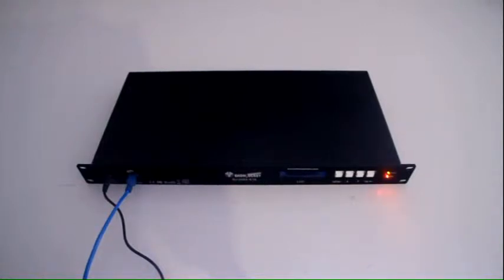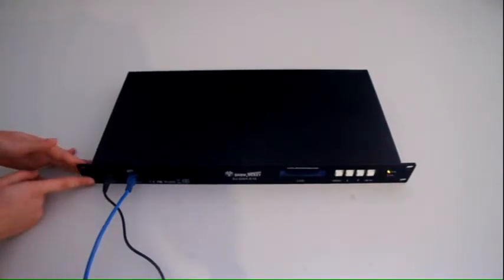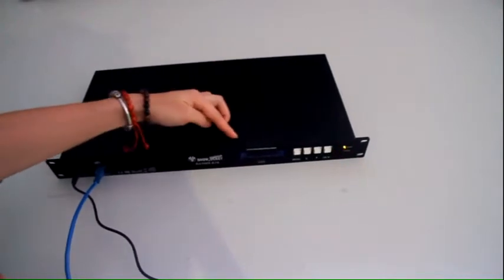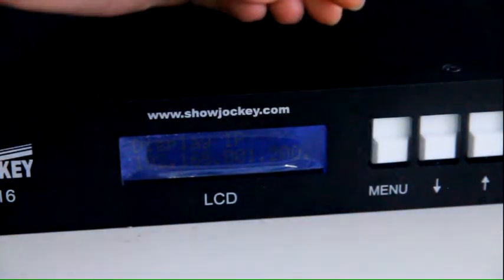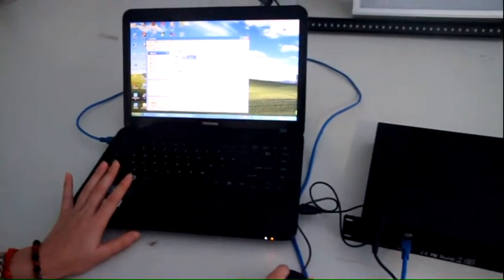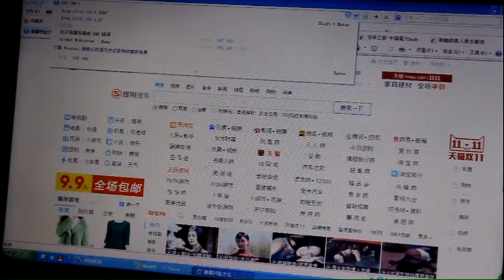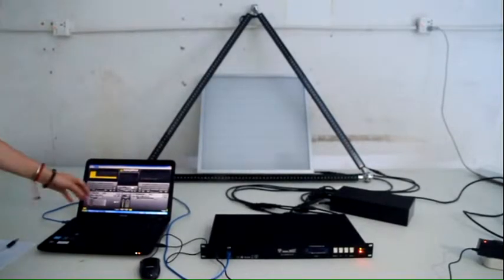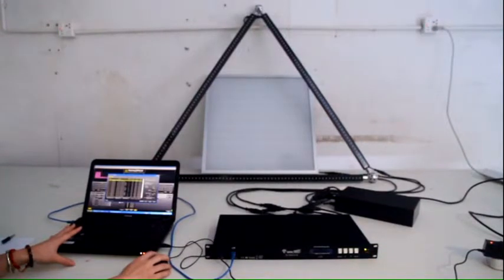Showjockey E16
Show how to set the subnet and universe of showjockey 16 universe artnet dmx interface to control super scenografix and DMX panel, also more interface can work more together with enthernet switch.